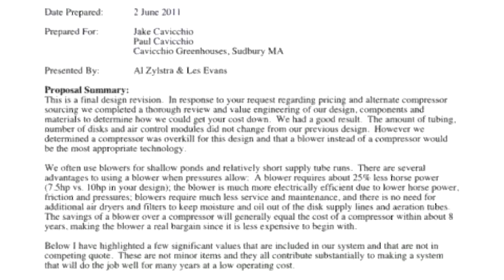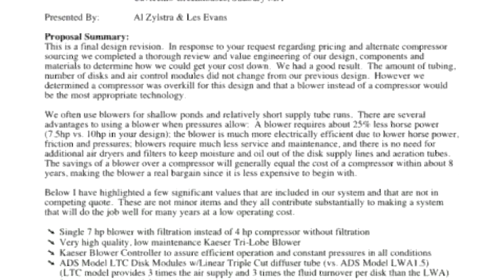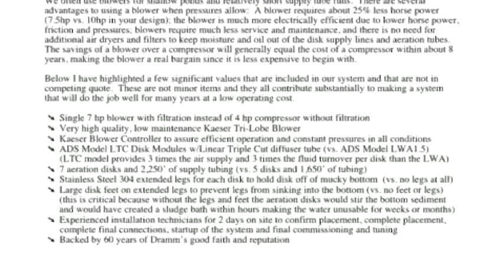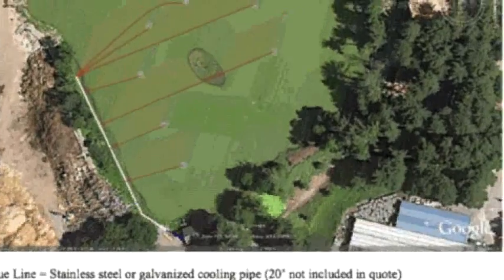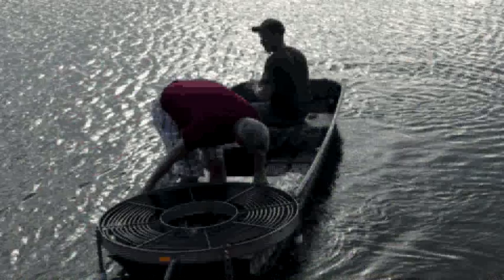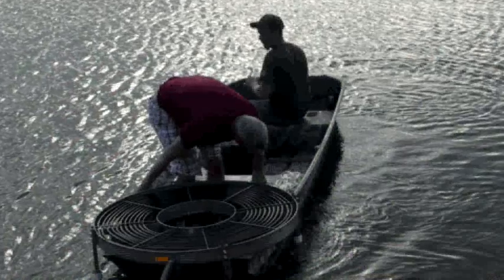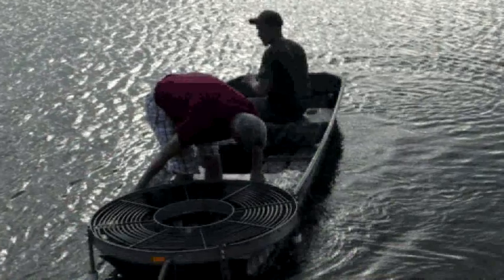Pond Aeration with Micro-diffusion air bubbles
DRAMMwater's Micro-diffusion pond aeration systems eliminate algae and reduce pathogens in ponds by gently turning the pond over by pumping ultra-fine air bubbles into the bottom of the pond.